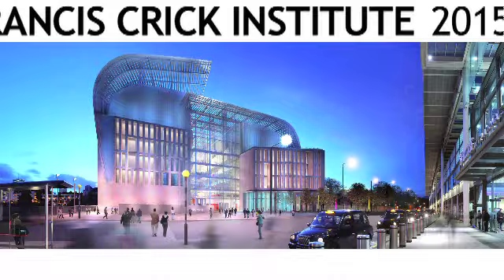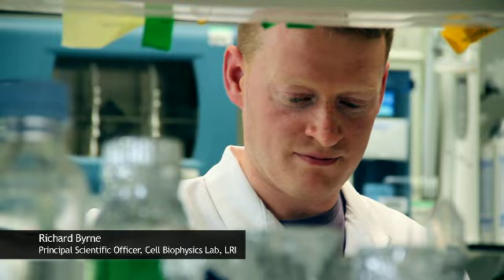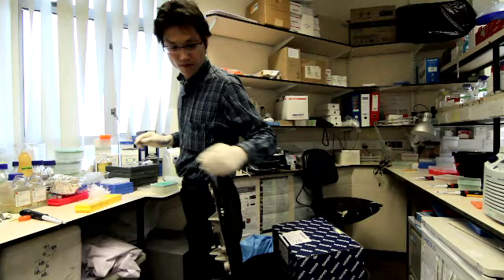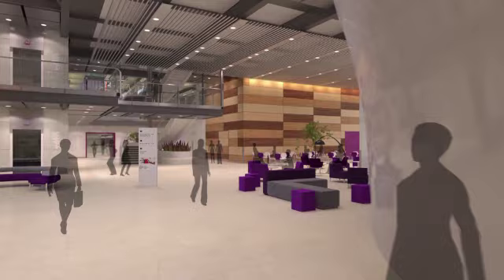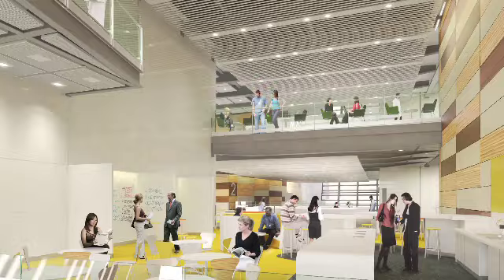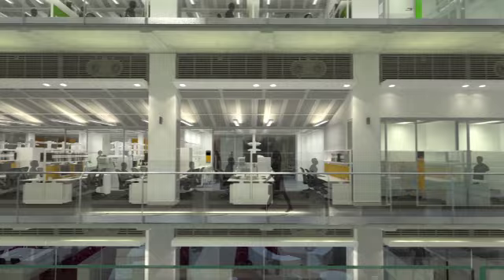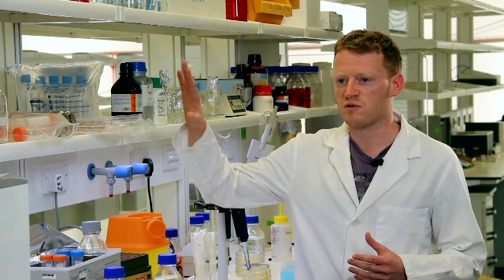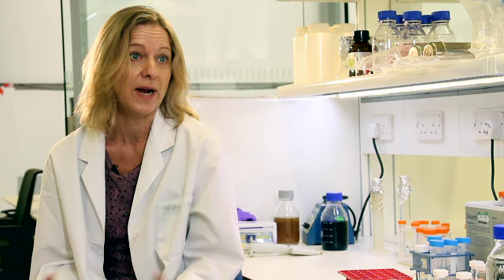The Francis Crick Science Labs